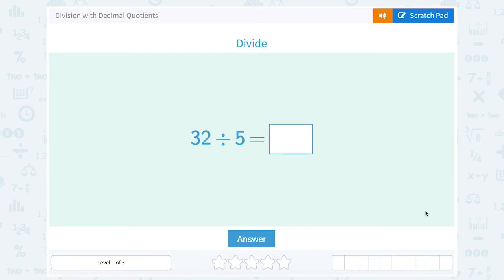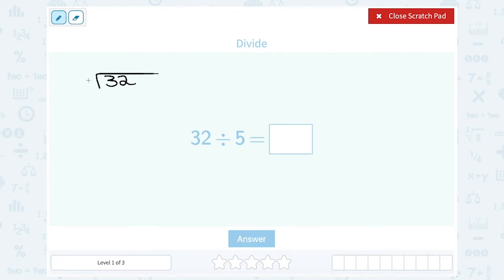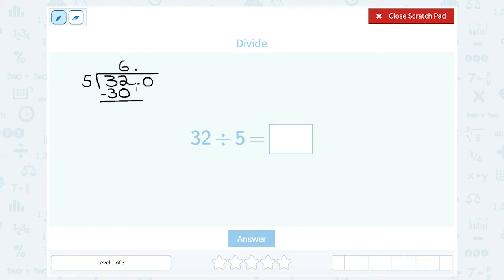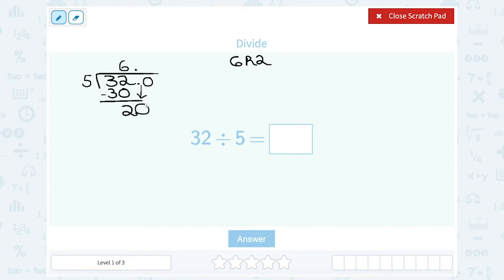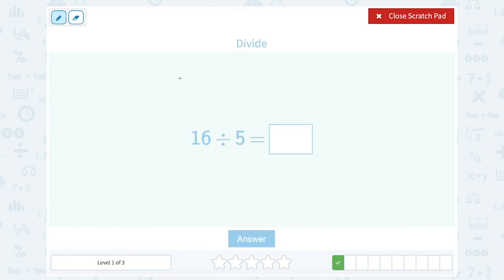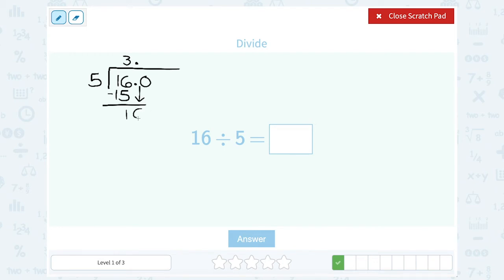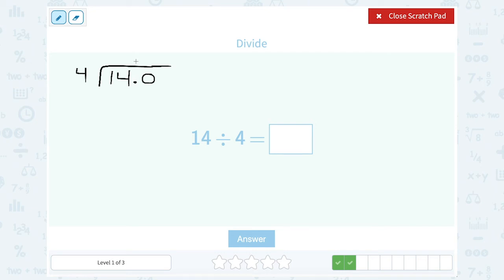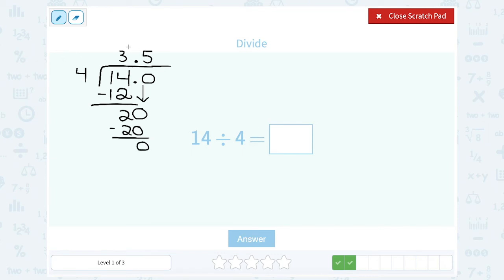5.60 Division with Decimal Quotients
Division with Decimal Quotients
Solve division equations with decimal quotients.